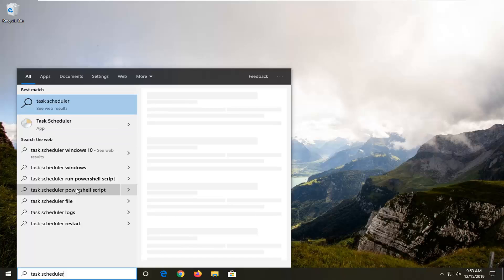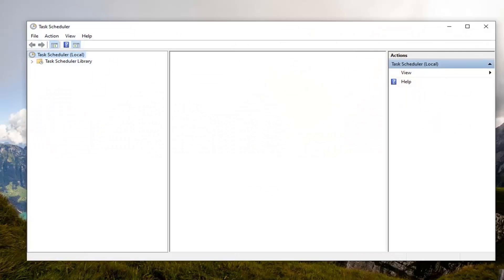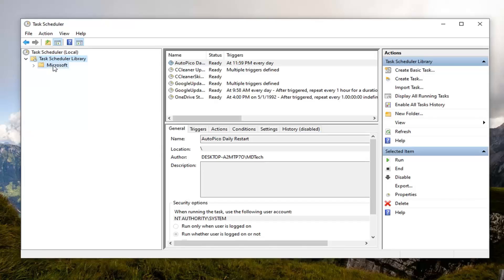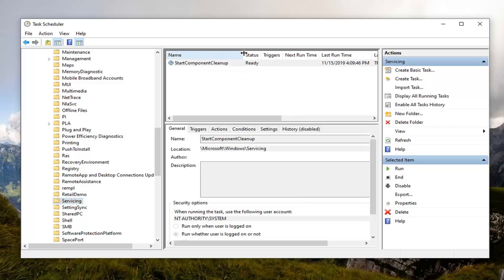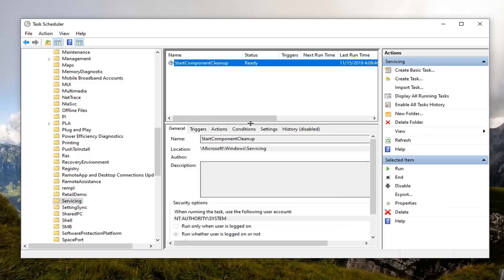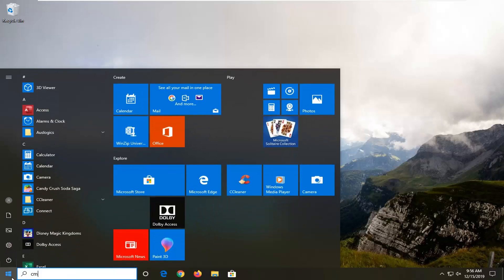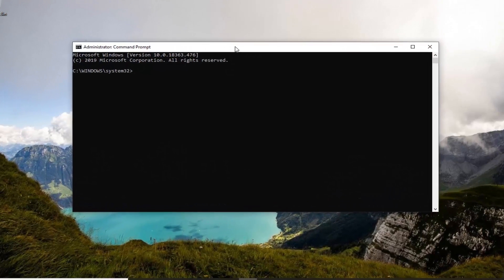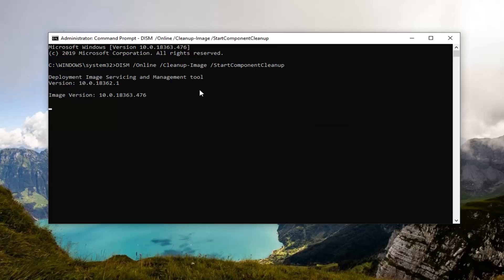How to Reduce the Size of the WinSXS Folder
When your system disk space gets low, third-party utilities help you spot large files and collections of smaller files at a glance. That's where you might stumble upon the WinSXS folder. It has a size of almost 5–10GB, and for many users, it's like a black box in the Windows world.

Naturally, it raises the question of what exactly are those files installed in WinSXS and why it's so huge. Web searches and forums are full of questions about this folder. Let's demystify the secrets of WinSXS and the correct way to manage it.

On Windows 10, "WinSxS" (Windows Side by Side) is an essential folder within the "Windows" folder, which contains most of the components to customize and update the current installation. For instance, inside the WinSXS folder are located the files to add or remove features, switch editions, recover damaged or missing system files, and pretty much everything else that makes up the OS.

Also, when installing quality updates, the new components will store in the WinSXS folder as well as the previous version of the components in the case rolling back to an earlier build is necessary to remove a problematic update. As a result, over time, the folder will continue to increase its size without a set limit.

While the WinSXS folder is expected to grow larger over time, the actual size on disk isn't as big as it may seem. The problem is that most people would use File Explorer to calculate its size. Because the folder uses "hard linking," a technique that allows the creation of pointers of an original file with entirely different names and locations in the same partition, they'll appear as separate files to applications (such as File Explorer) reporting the wrong size.

The WinSXS folder at C:\Windows\WinSXS is massive and continues to grow the longer you have Windows installed. This folder builds up unnecessary files over time, such as old versions of system components.

This folder also contains files for uninstalled, disabled Windows components. Even if you don’t have a Windows component installed, it will be present in your WinSXS folder, taking up space.

Have you ever experienced that your physical or virtual disk is being consumed by a bunch of files inside of the WinSXS directory and you weren’t able to delete any of them, because you didn’t have enough permission, even with an Administrator account? Probably, you were.

Whenever you are updating your Windows operating system, it will download and store files at C:\Windows\WinSxS. According to Microsoft, previous versions of some components are kept on the system for a period of time, allowing you to rollback if necessary. After a period of time, these older components are automatically removed from the installation. But, we realized that this is not always the case, and you need to do it manually.